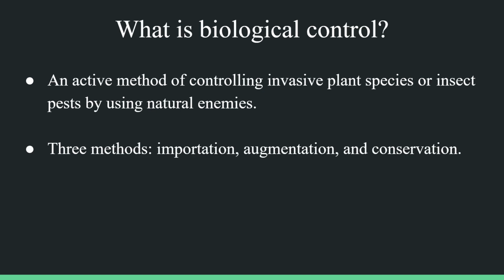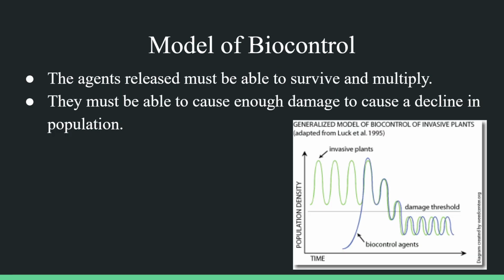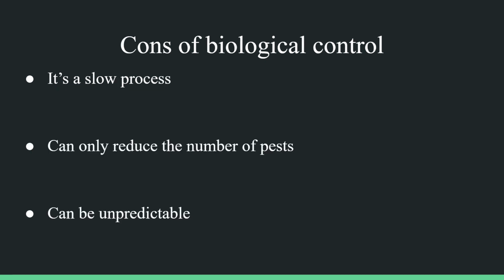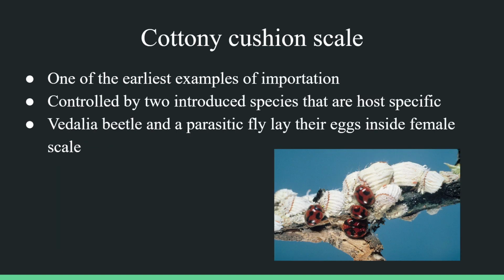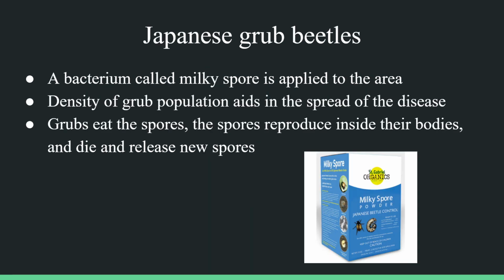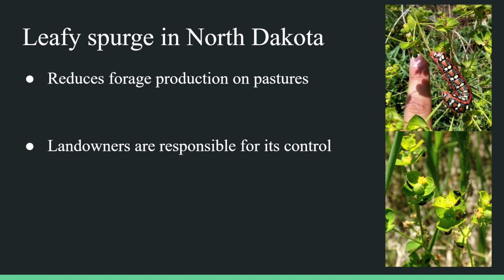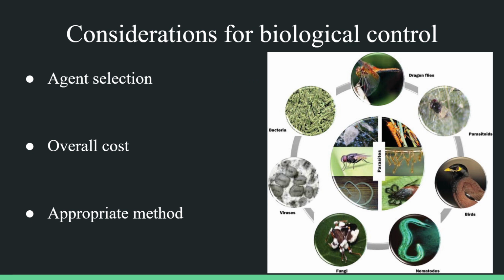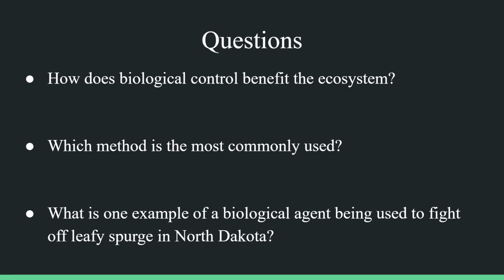Professional Education Google Slides Google Chrome 2022 05 03 01 04 02